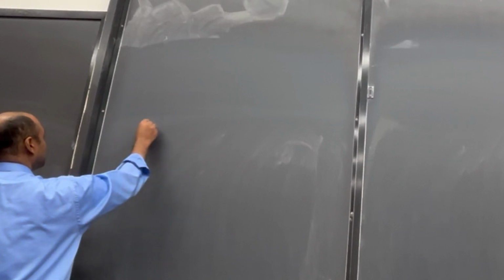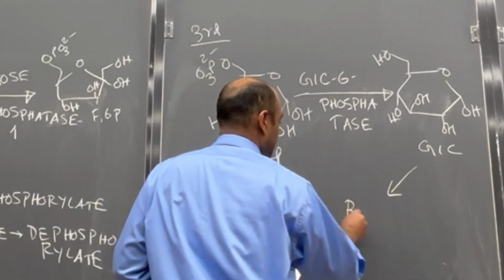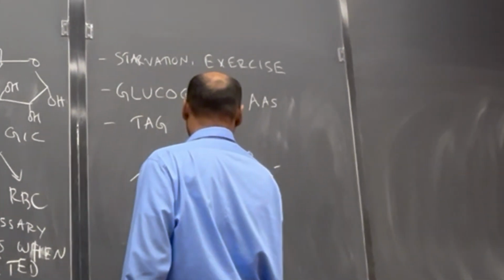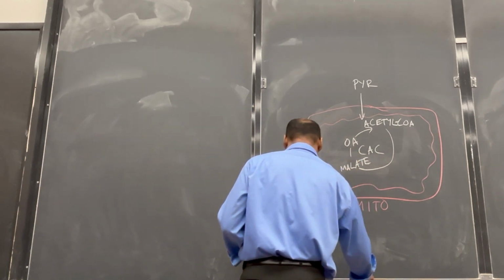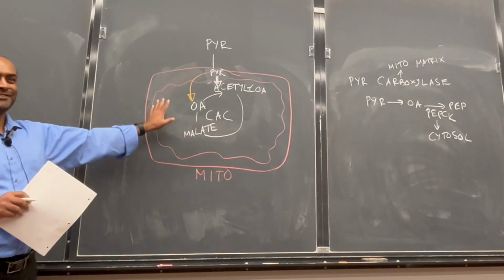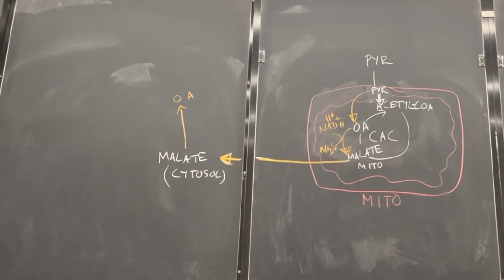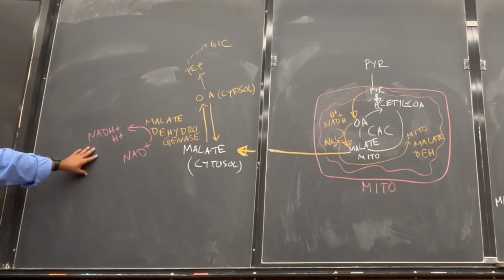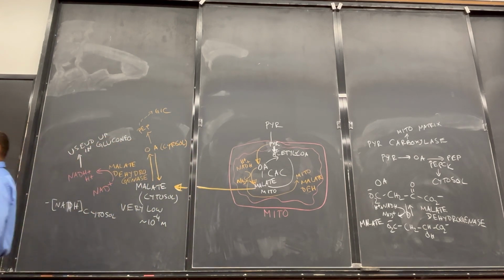Gluconeogenesis-Part-II/Biochemistry/MCAT/DAT/Medical - Biochemistry with Prof. Chak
This is part-II of gluconeogenesis which is a metabolic process to generate glucose from new resources such as pyruvate, lactate, glycerol, or glucogenic amino acids. This is a live lecture recording with 75 students from the Spring 2025 semester of biochemistry-2 which covers metabolism. A separate video covers the first two steps. @BiochemistrywithProfChak